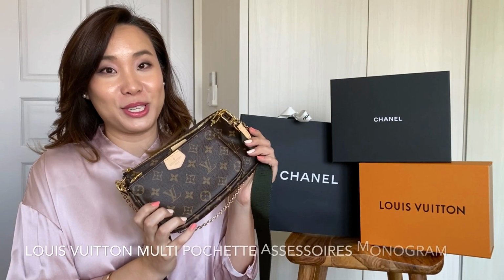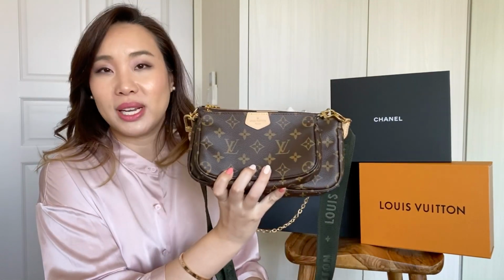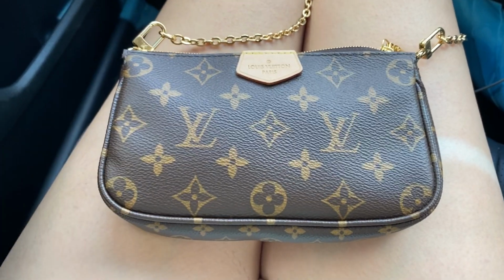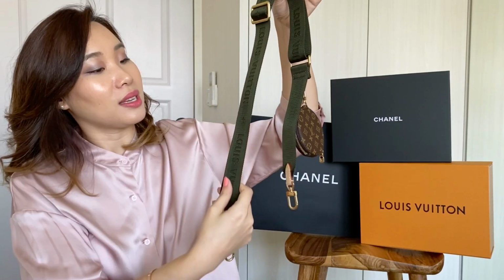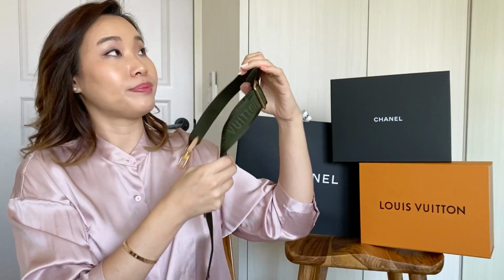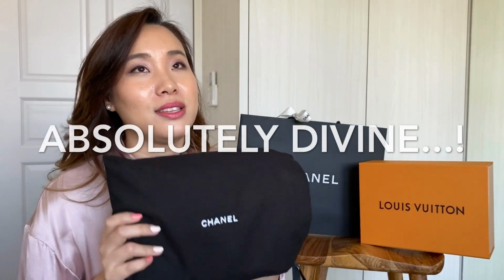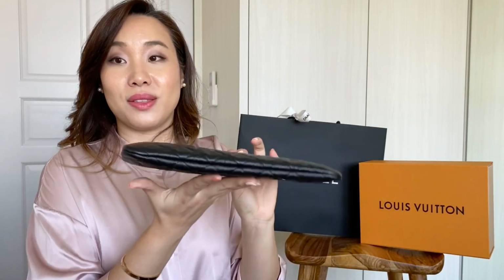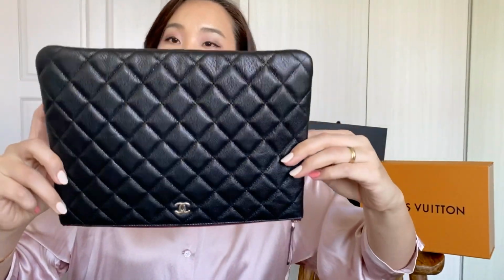DOUBLE UNBOXING / HAUL | LV | CHANEL | MISSY K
Special shout out to : Jerushacouture on youtube ❤️